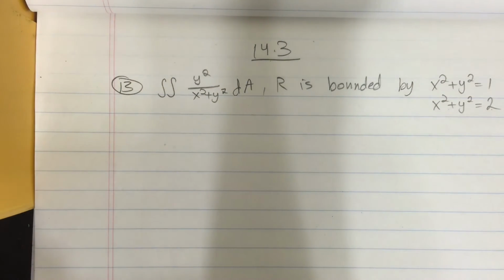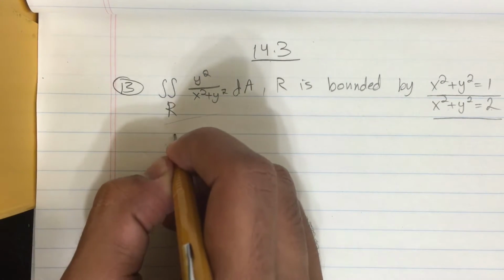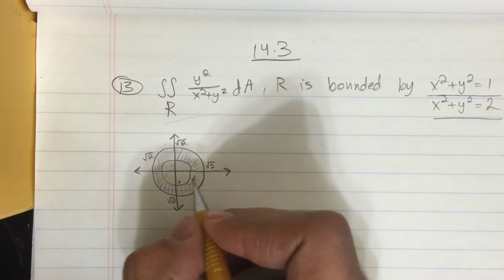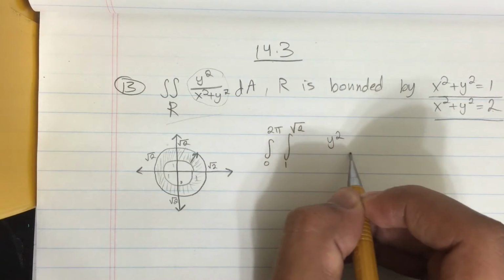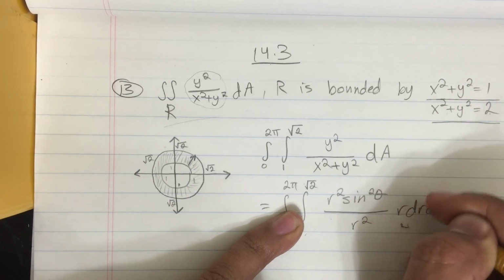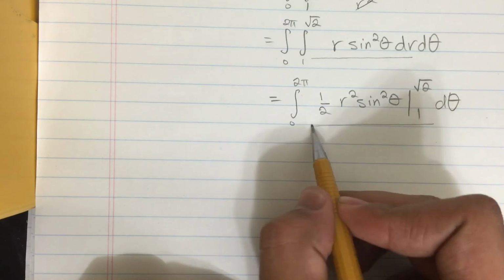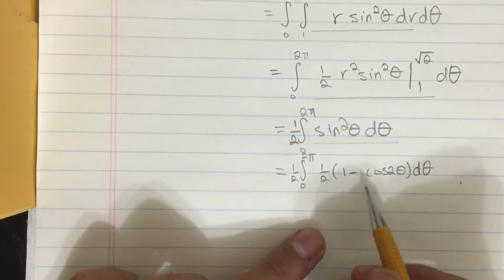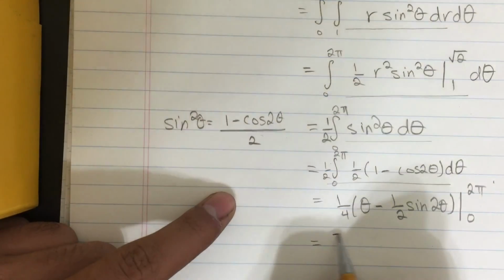MATH 2004 - 14.3(13)